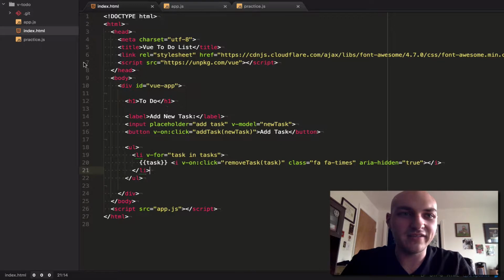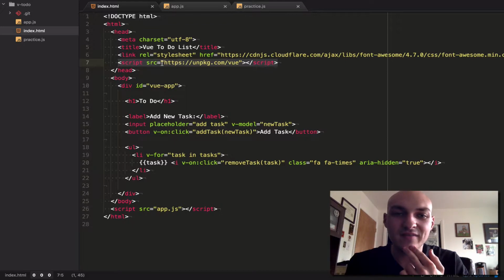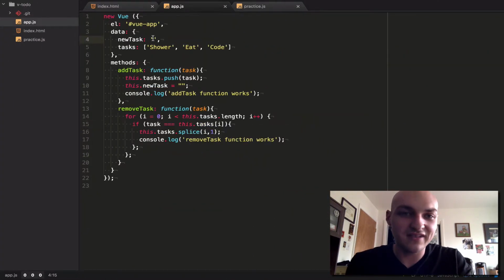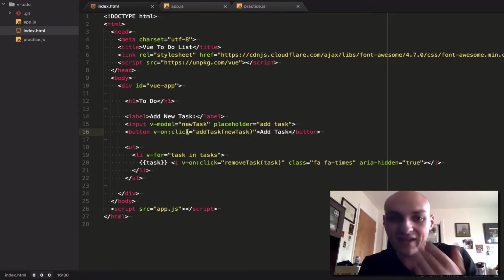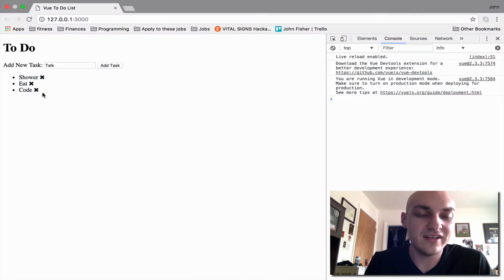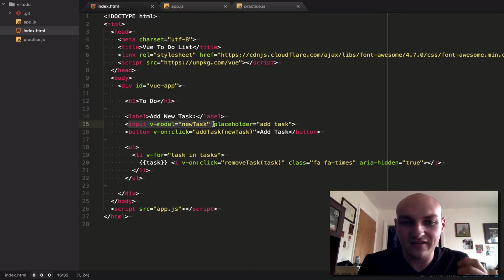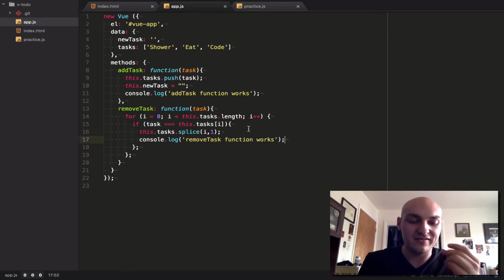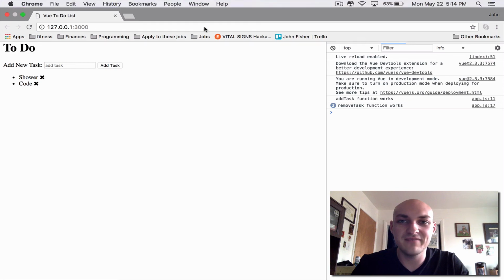Basic To Do List with Vue.js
I talk about how I made a basic To Do web app using Vue.js